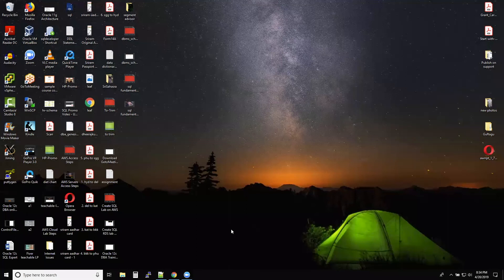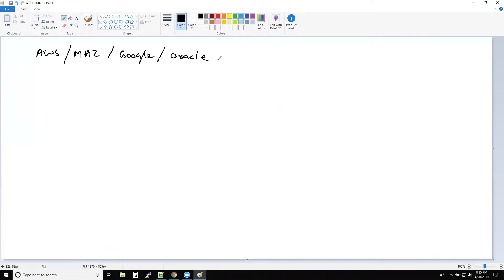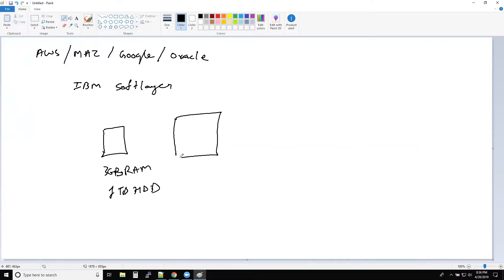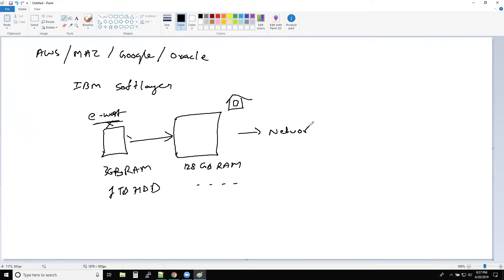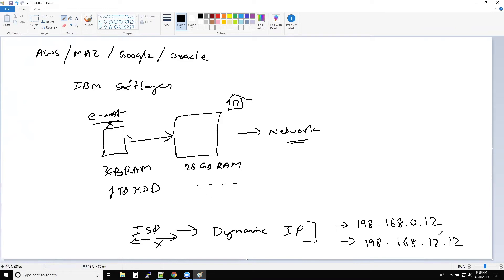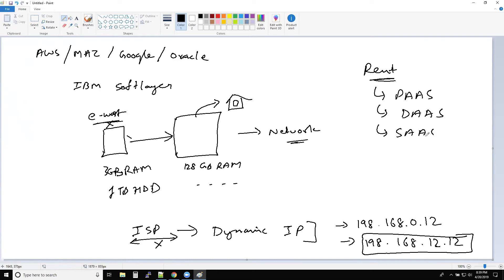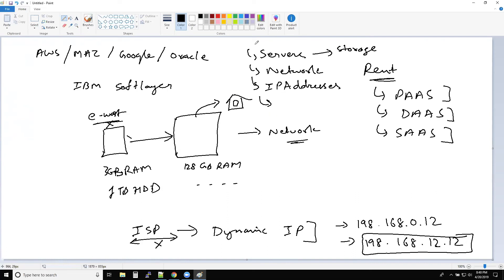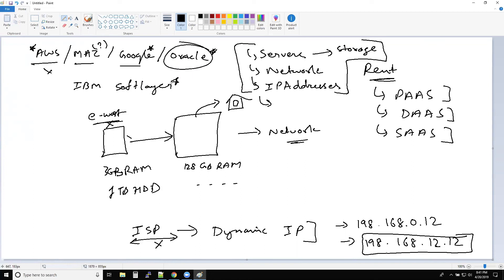What is Cloud? Introduction to Cloud !!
The cloud enables anyone with an internet connection to access IT resources on-demand, such as those consumed by cloud-based applications. The basic resources available are compute, storage, and networking, all of which are needed for a business critical application to deliver a full experience.
In the simplest terms, cloud computing means storing and accessing data and programs over the Internet instead of your computer's hard drive. The cloud is just a metaphor for the Internet.